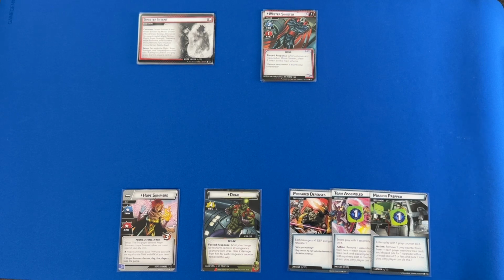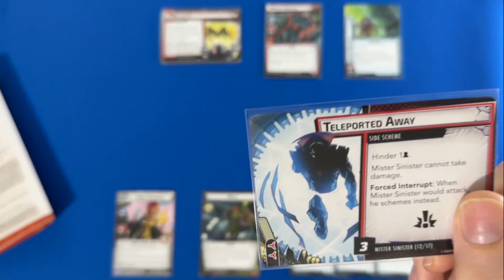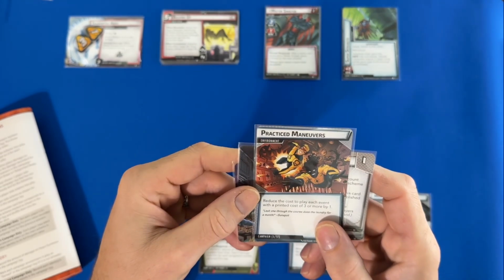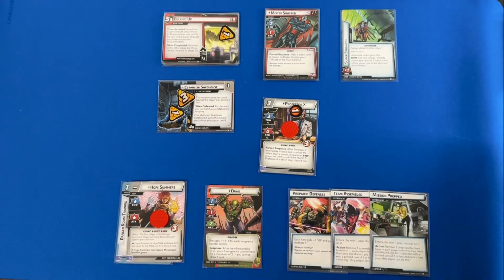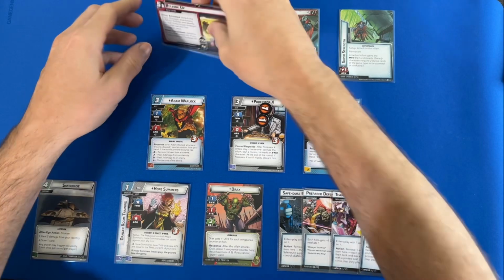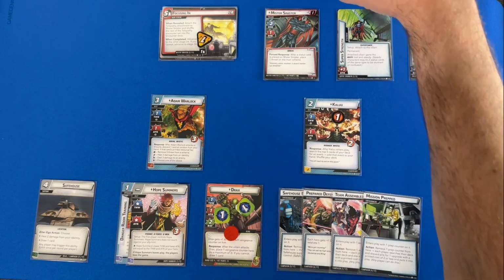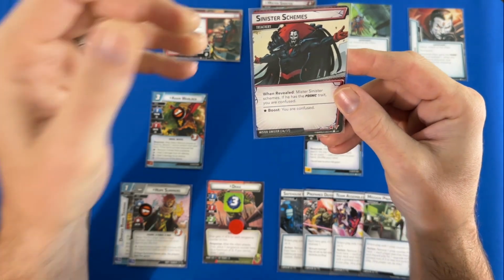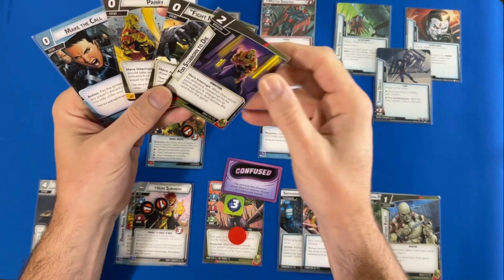Drax V Mister Sinister | NeXt Ev Campaign Scenario 4 | Marvel Champions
New cards! I know Cable and Domino are the new hotness, but you’ve probably already seen them take on this scenario a dozen times by now, so I decided to take an old favorite against the new campaign to see how that shakes out! But now Drax has met his greatest challenge in Mister Sinister. Brute force might not be enough to get the job done against this brilliant schemer!

0:00 Introduction and Setup
12:05 Gameplay